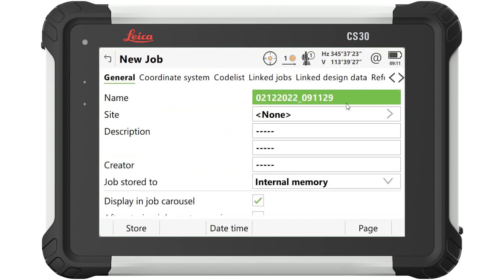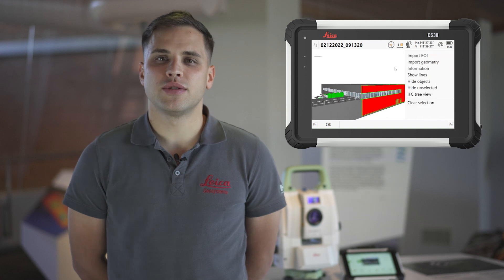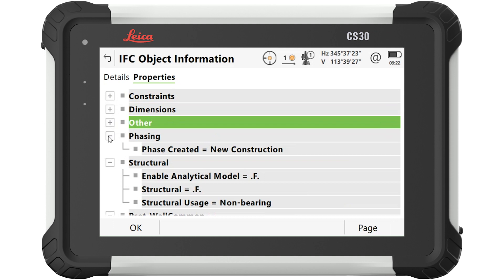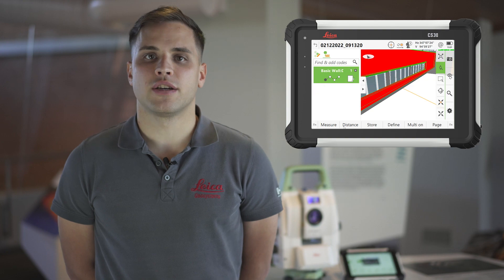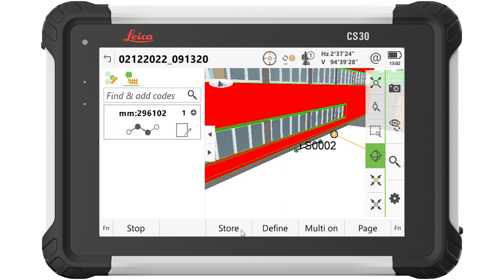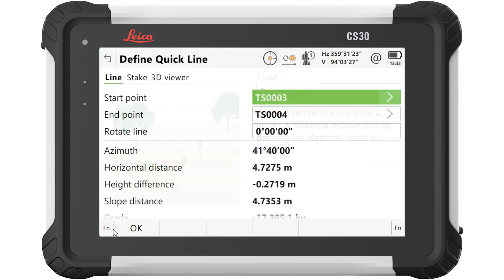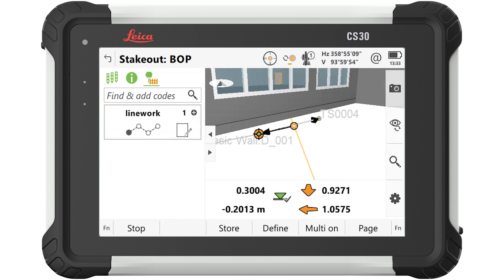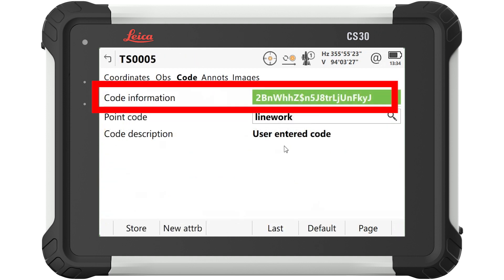Leica Captivate v7.51: What`s new in the software release - IFC files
1. Directly attach multiple IFC files of the same area to one job with Leica Captivate v.7.51 - no more preparation step in the desktop software to merge the data.
2. Captivate v.7.51 supports property sets and properties of IFC objects, allowing you to better understand data, make informed decisions, and avoid errors or additional clarification loops.
3. Save manual steps by easily enriching the IFC models in the field. Captivate v.7.51 allows you to define codes that link the measurements to the original IFC data.
4. Captivate v.7.51 empowers you to define how you would like to code the stake results. The field software can copy the code and attributes from the design object or use our normal Captivate code in functionality.